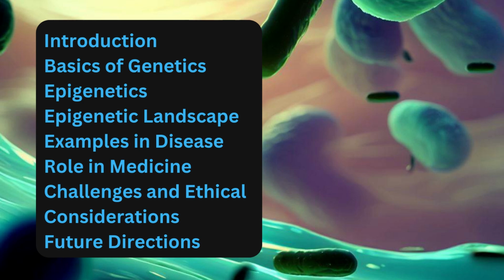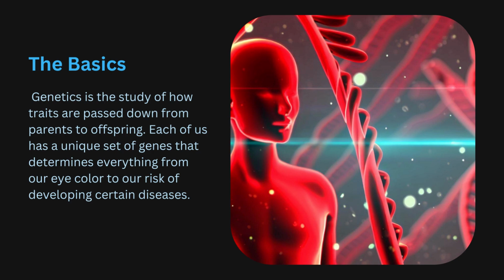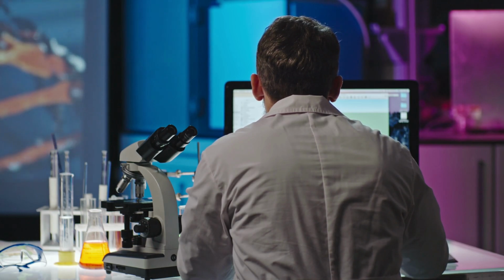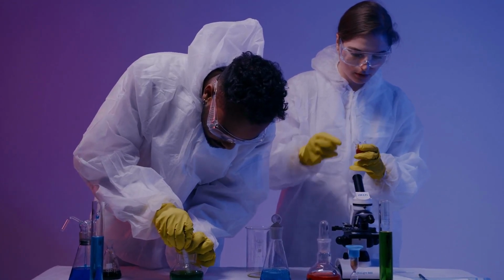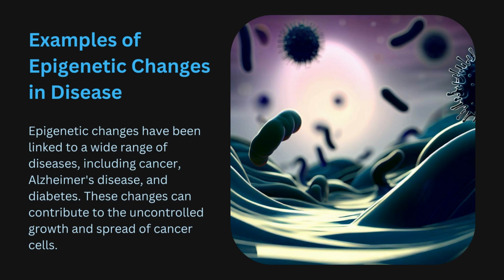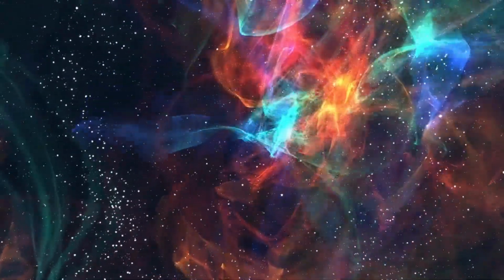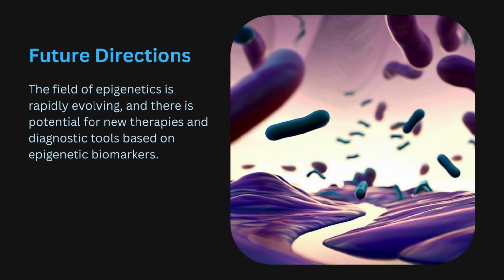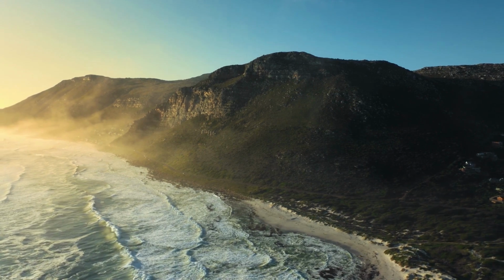How Epigenetics could Save your Life: A Look into Genetics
In this video, we explore the fascinating world of genetics and epigenetics, and their roles in human health and disease. From the basics of genetics to the potential implications for personalized medicine, we cover it all. But we want to know, what do you think about the field of epigenetics? Do you think it holds promise for improving patient outcomes, or are you concerned about the ethical considerations and potential unintended consequences?